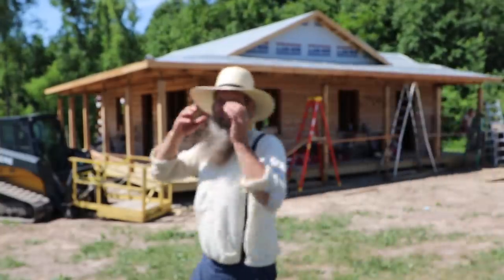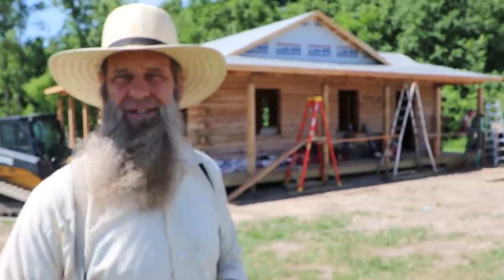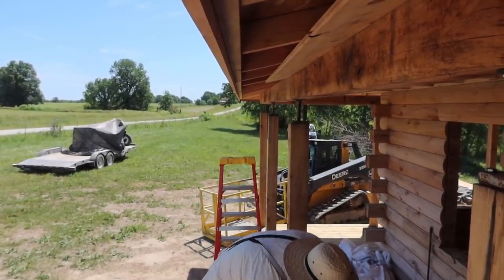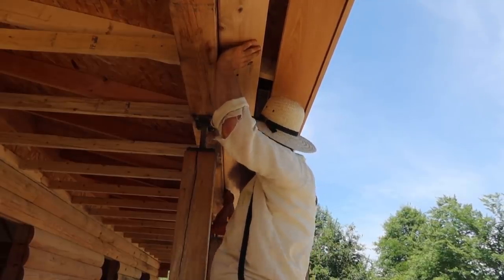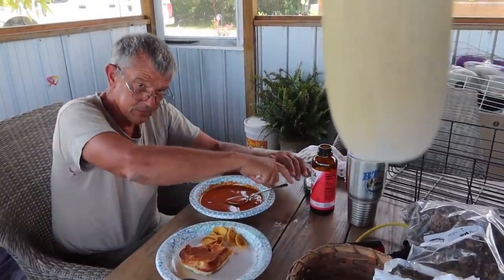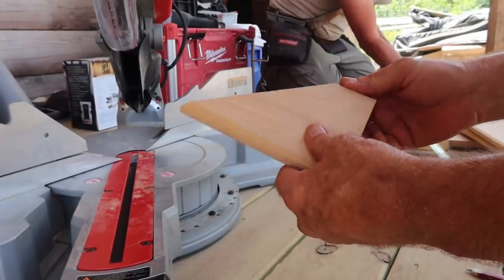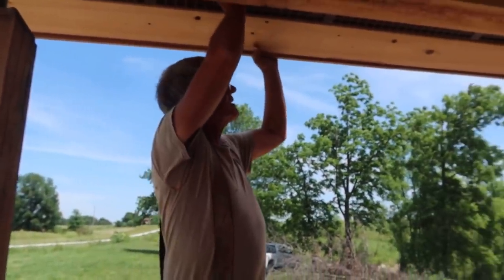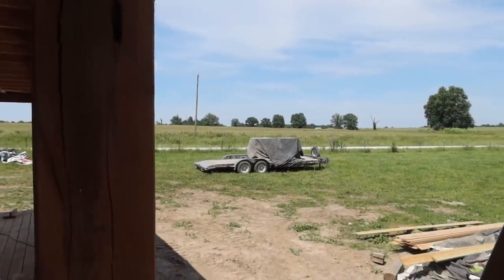This is a MYSTERY and soffit with vent install | LOG HOME BUILD FOR Mom DAY 52